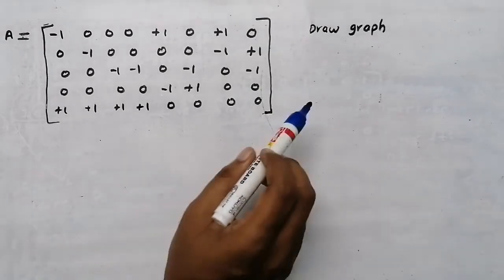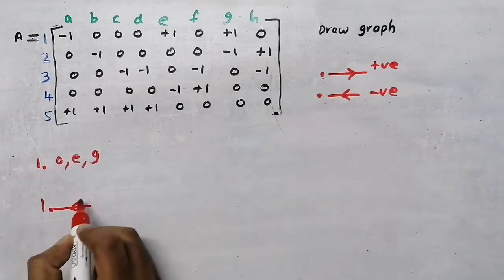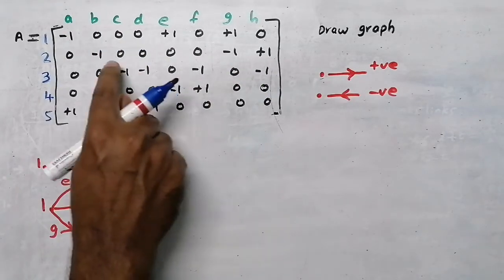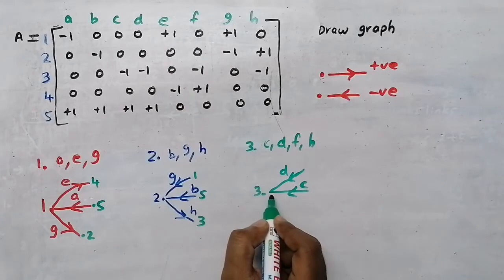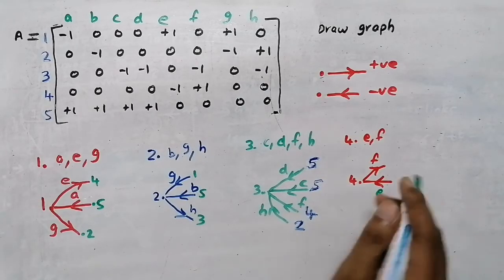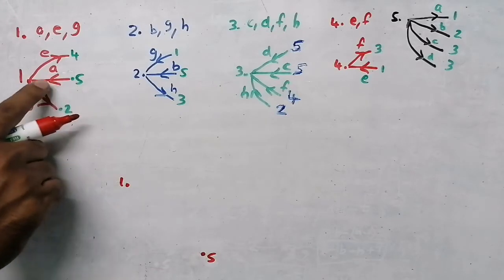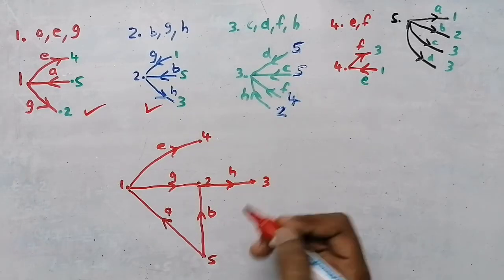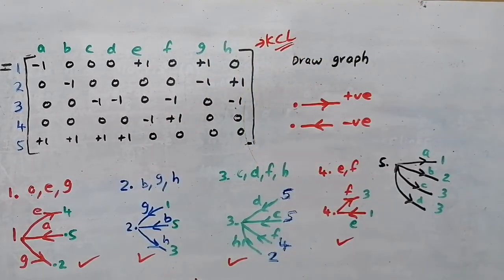Graph from incidence matrix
Circuit and networks